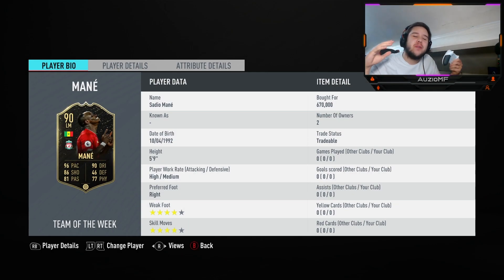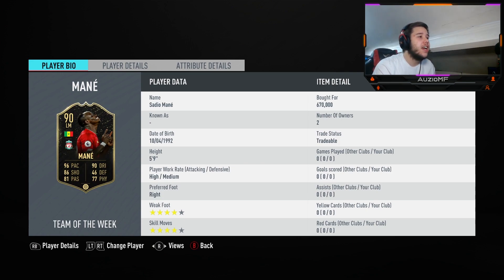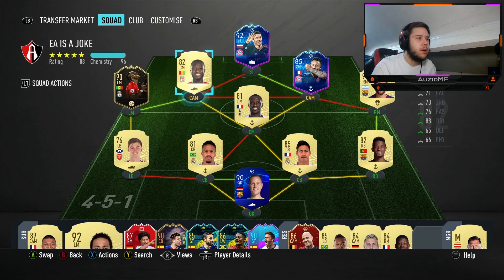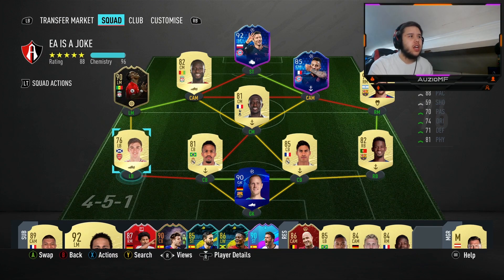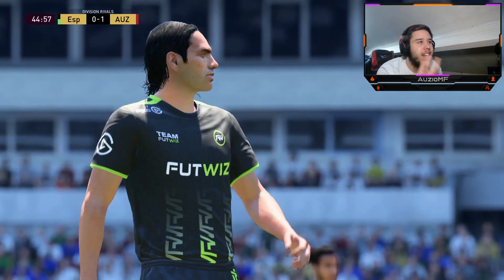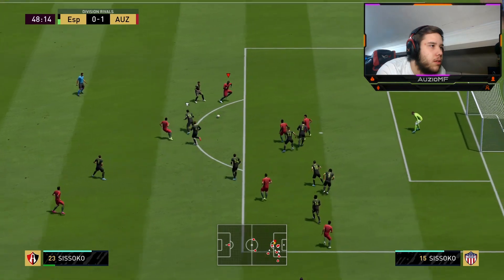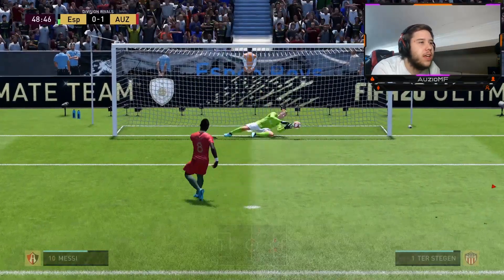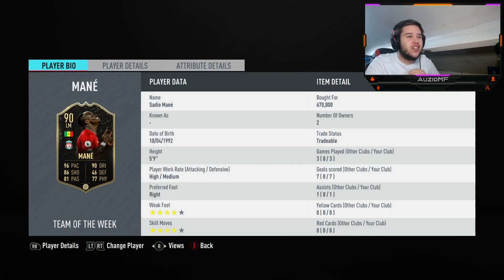SHOW ME DA MANE! 90 SIF MANE PLAYER REVIEW! - FIFA 20 Ultimate Team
Thumbnail - @Edon_Foura